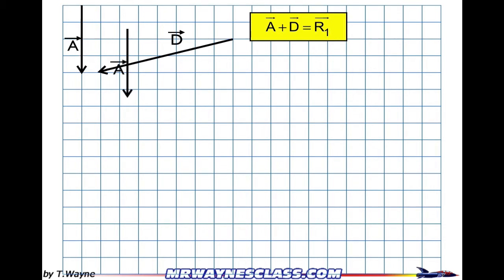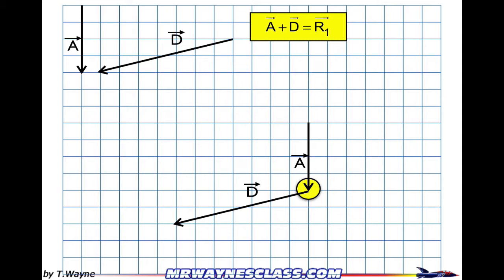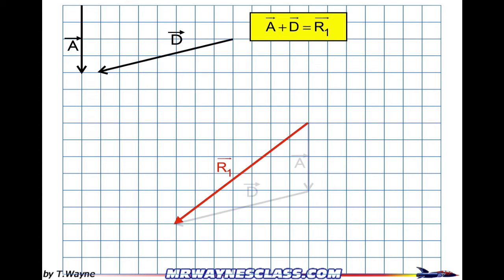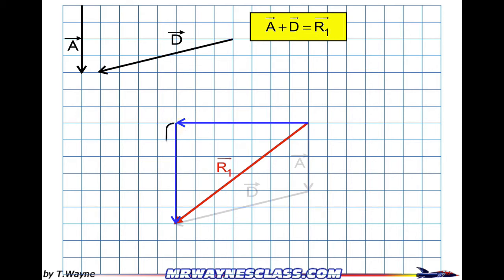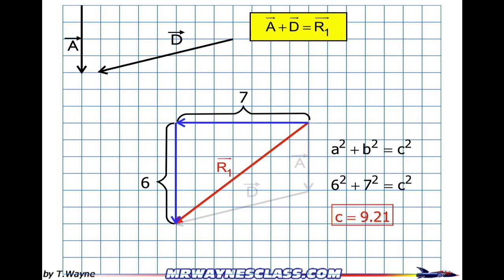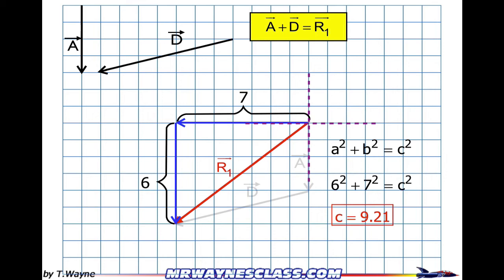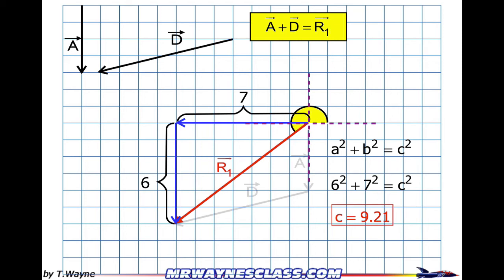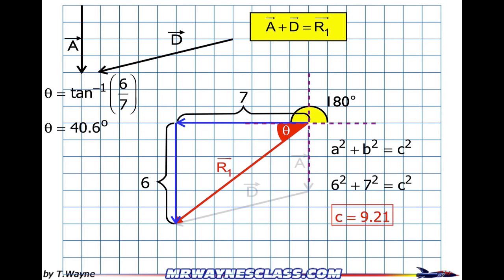How to Visually Add Vectors and Find Magnitude and Direction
How to Visually Add Vectors and Find Magnitude and Direction Example